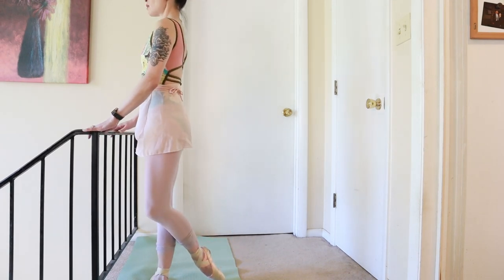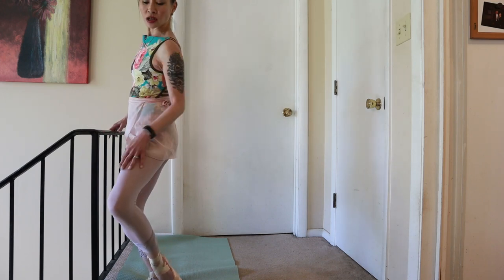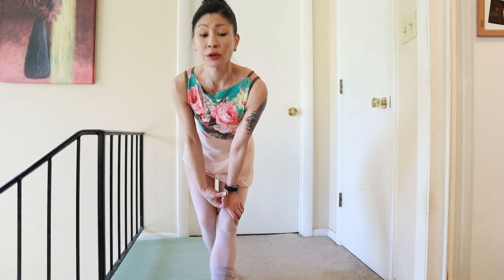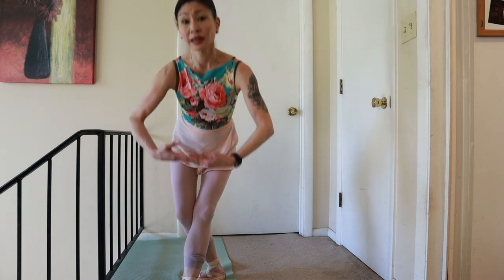SIMPLE POINTE CLASS 1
Simple pointe class presented by Hendersonville Ballet featuring guest teacher, coach and choreographer, Catherine Goduco Gaudreau. Join me in a simple pointe class that will challenge even the most advanced dancer while we are in quarantine! Watch till the very end for a fun surprise!

Catherine Goduco Gaudreau was a principal with the Alabama Ballet performing leading roles in such classics as "Swan Lake' "Sleeping Beauty" "Don Quixote" and "Cinderella" just to name a few. She studied at the famed Nutmeg Ballet under the tutelage of Sharon Dante and also attended the School of American Ballet in New York City, NY. She also was blessed to have danced leading roles in George Balanchine's "Allegro Brilliante" and "Tarantella." Trained in the Revolutionary Principles of Movement or RPM, which is a systematic teaching philosophy that addresses the whole student, fostering confidence and common sense while training the body to move effortlessly.

LEOTARD-ELEVE' DANCEWEAR
ZARELY WEAR TIGHTS
POINTE SHOES BY CAPEZIO

Check out Thematic for free music!

I edit on DaVinci Resolve 16